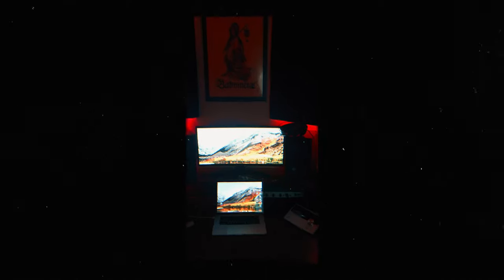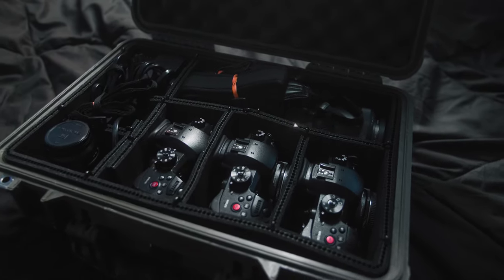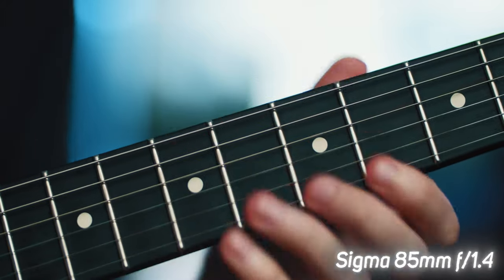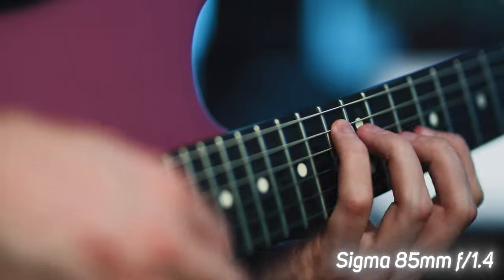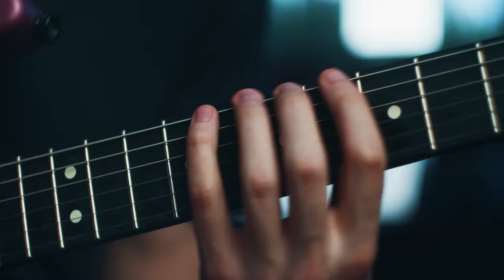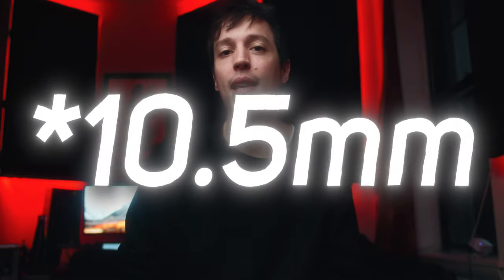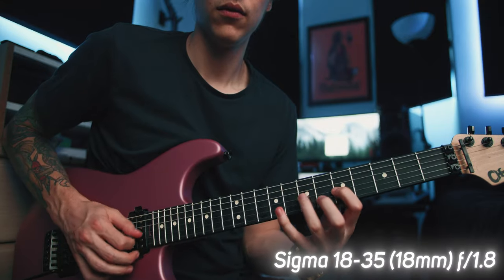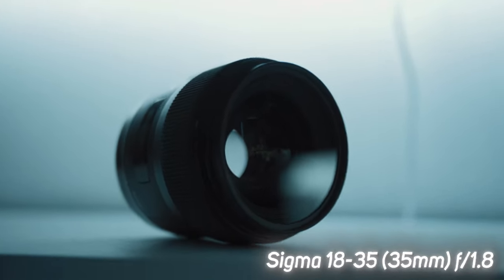Best Lens for Small Rooms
Lenses in this Video:

Sigma 18-35mm f/1.8
Sigma 35mm f/1.4
Sigma 85mm f/1.4
Voigtlander 10.5mm (MFT)
Helios 44-2 58mm (EF adapted)

GEAR I USE:

Favorite lens
Lens adapter
Favorite light
Best softbox
Softbox for small spaces
Audio interface
Favorite voice mic
Great voice mic
Favorite amp head
2nd favorite amp
Loadbox I use
Picks I use
Favorite overdrive pedal